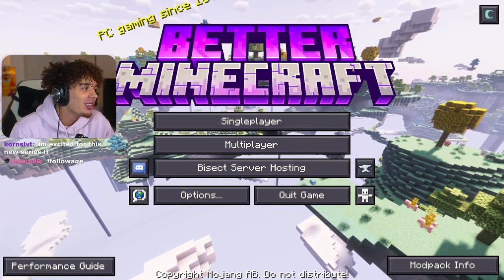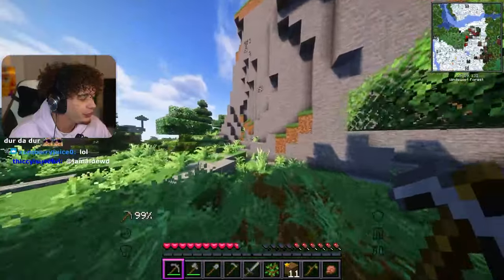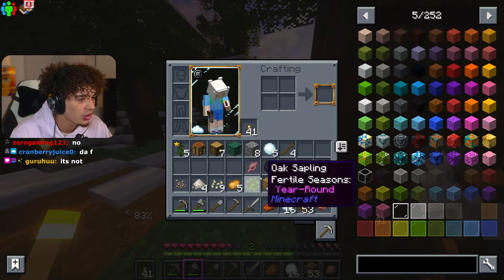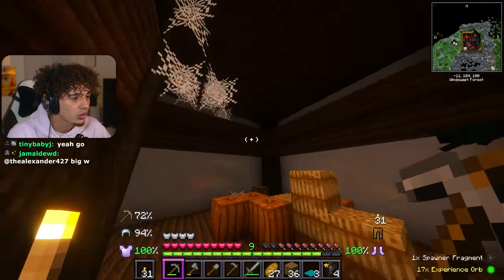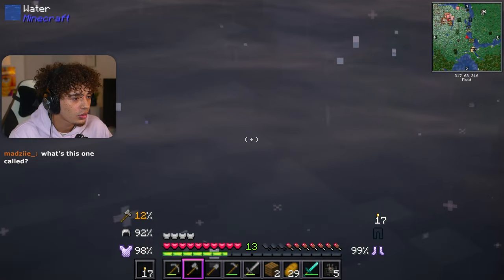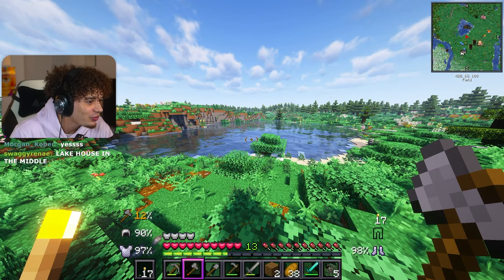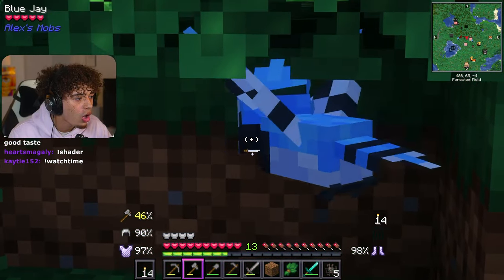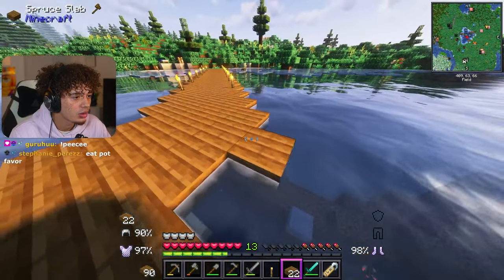MODDED MINECRAFT IS HERE... | Better Minecraft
Welcome to my better minecraft (better mc) let's play!

These videos are un-cut streams from twitch & tiktok.